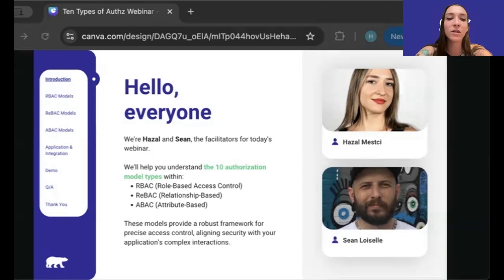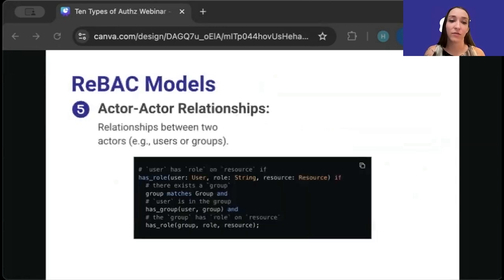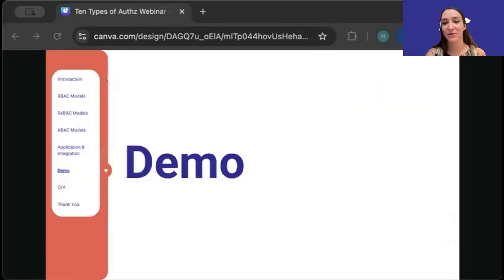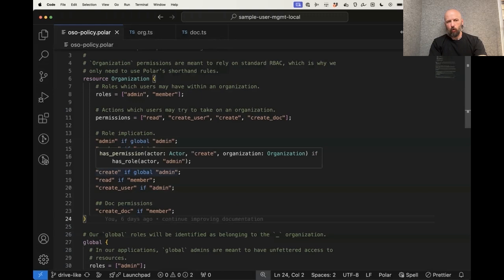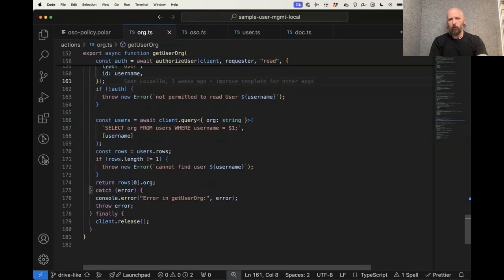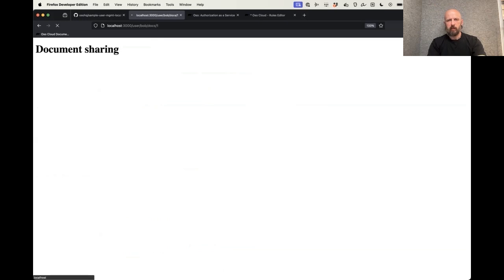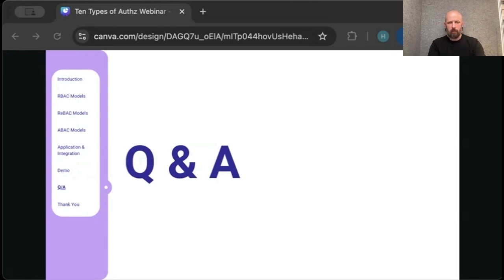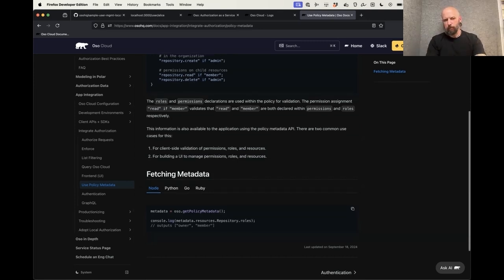Ten Types of Authorization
Ever wonder how authorization in GitHub, Notion, and Google Drive work? How do the apps decide who gets premium features and who sees limited content? It’s all about authorization, and understanding authorization isn’t just a tech talk - it’s ensuring security and operational efficiency.

Oso Developer Experience Engineers, Hazal Mestci and Sean Loiselle, had an in-depth discussion on:

- How the three main authorization models - RBAC, ReBAC, and ABAC - differ, and when to use each.
- Exploring nuanced definitions within RBAC, ReBAC, and ABAC— from global roles to custom policies—and learning how to layer these models to express complex access requirements in your application.
- Practical examples and real-world use cases of these models in action.
Followed by a Q&A session.

00:00 Introduction
01:00 RBAC Models
06:32 ReBAC Models
09:53 ABAC Models
12:45 Demo
36:47 Q/A